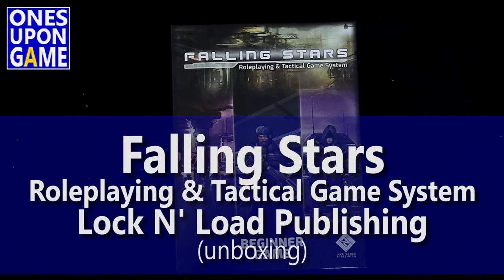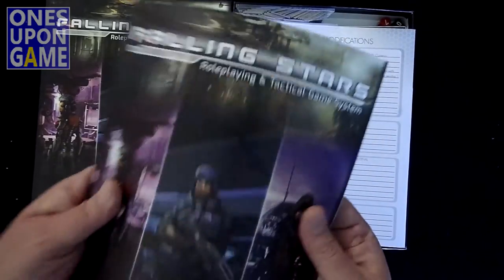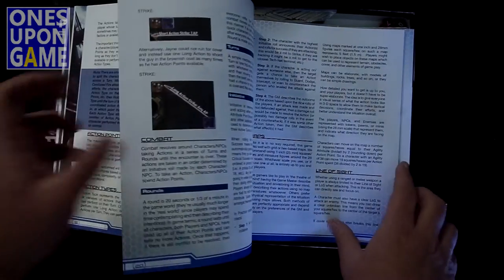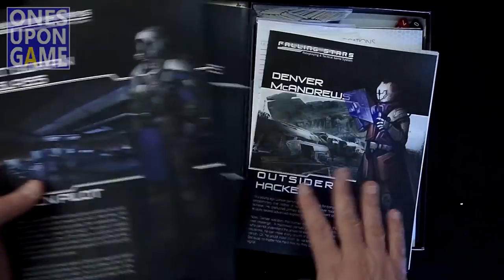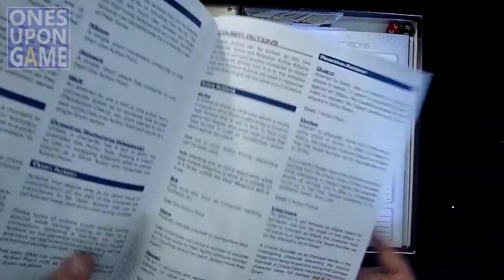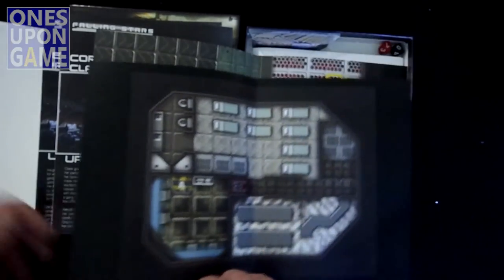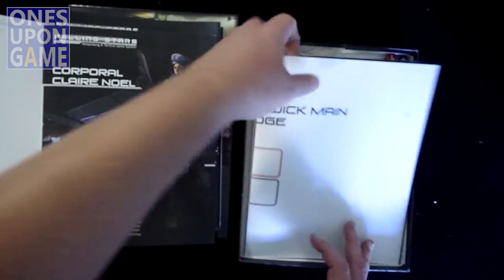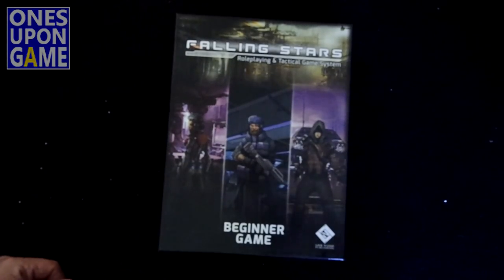Falling Stars Beginner Game Unboxing by Ones Upon a Game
Looking inside the base Beginner Game of "Falling Stars" Roleplaying Tactical Game System by Lock 'N Load Publishing.